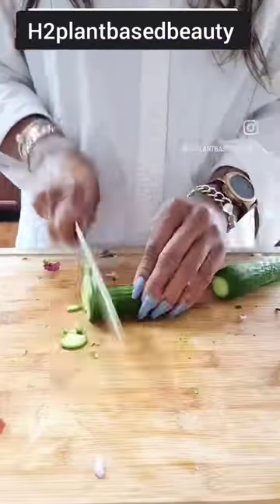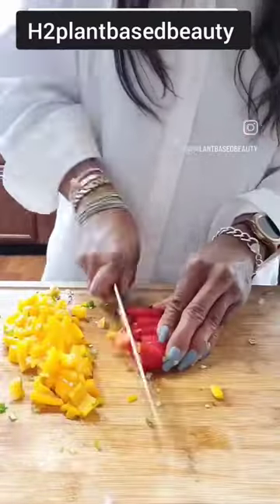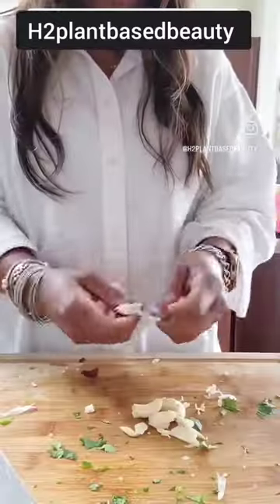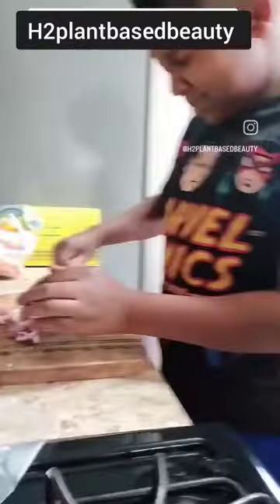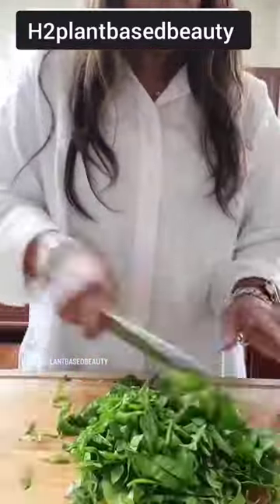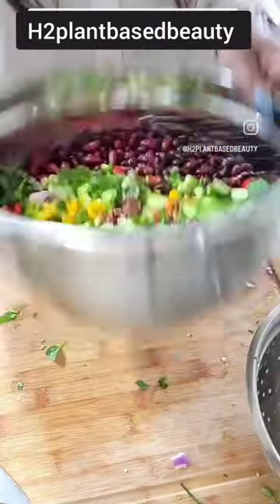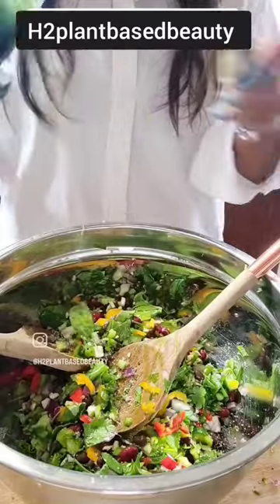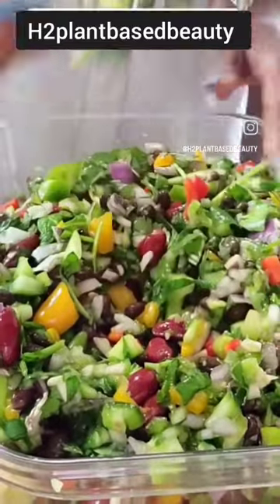Salad Topper plant-based